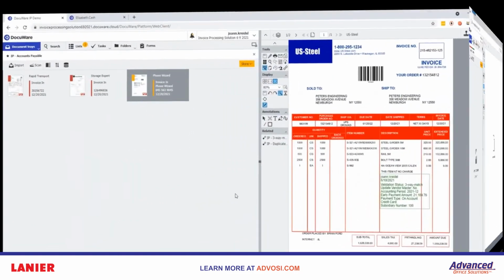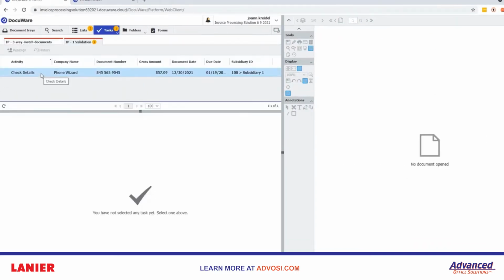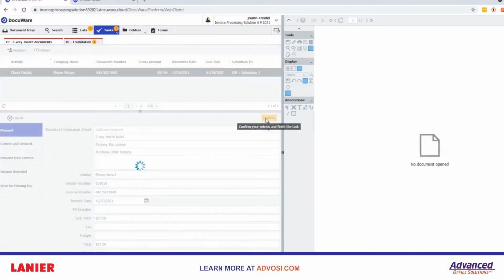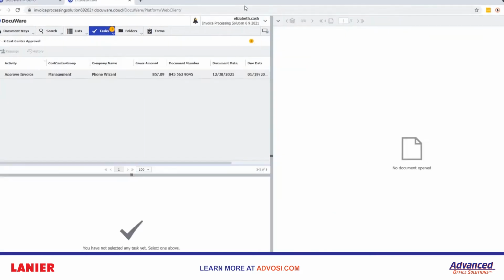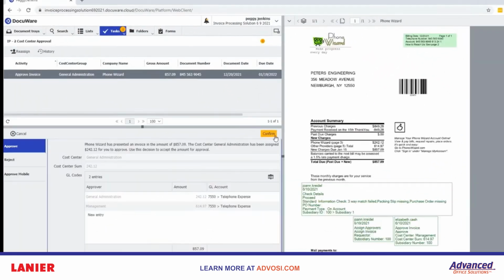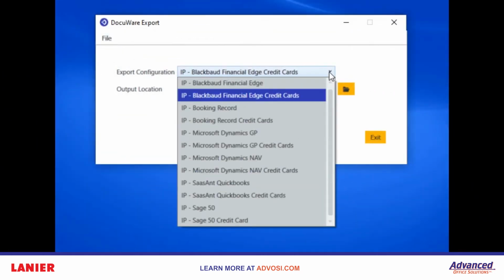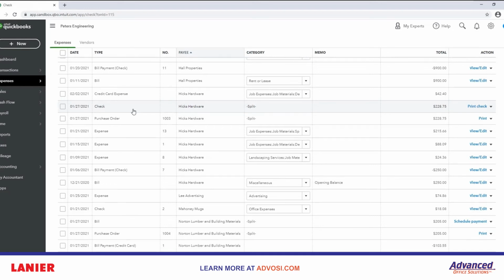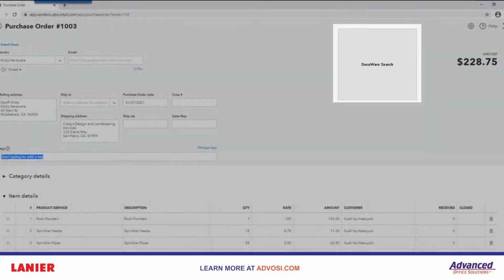AOS DOCUWARE CONTENT & PROCESS AUTOMATION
Let us help with your AP/AR transactions so you can get reduced labor costs, reduced risk of human error and streamlined reporting.